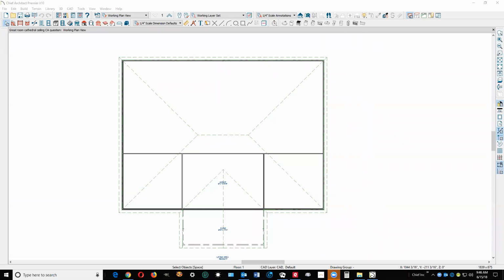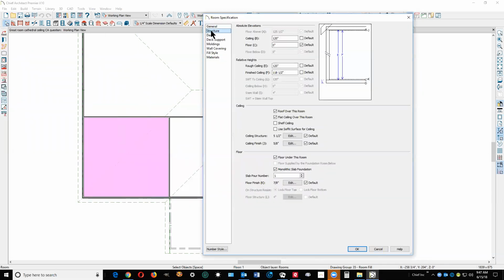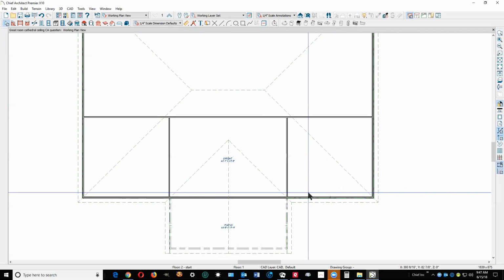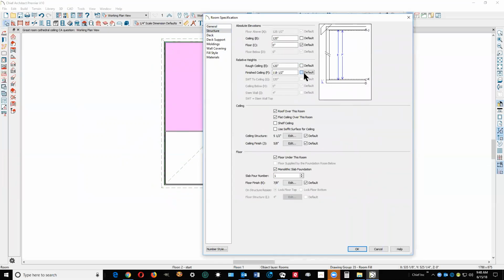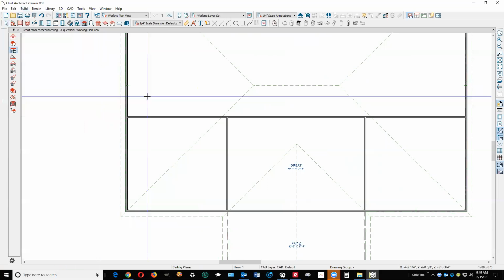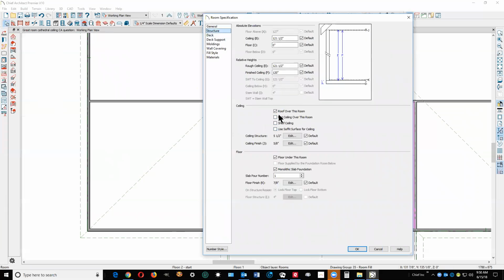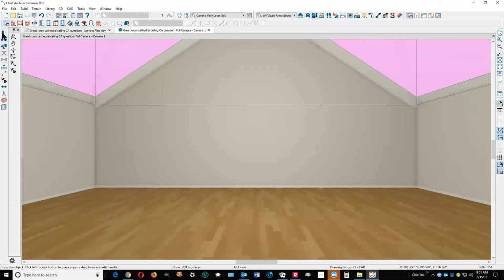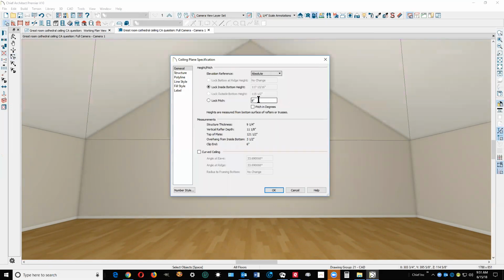What Ceiling planes are for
A simple solution for an interior vault